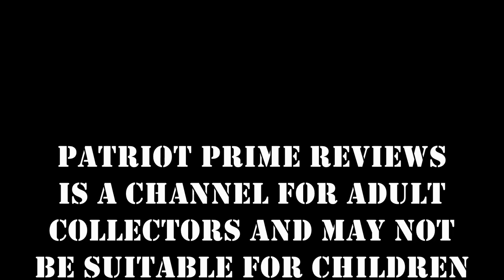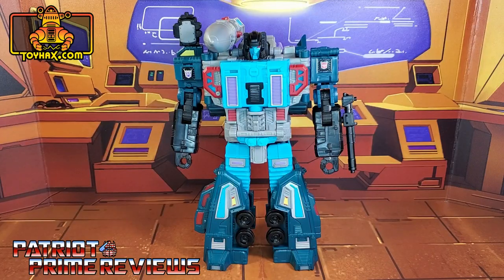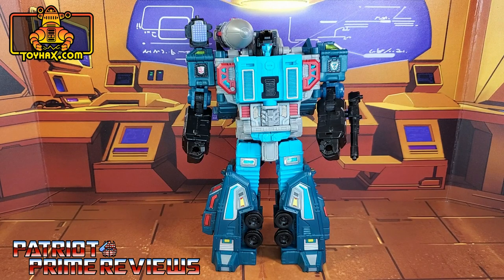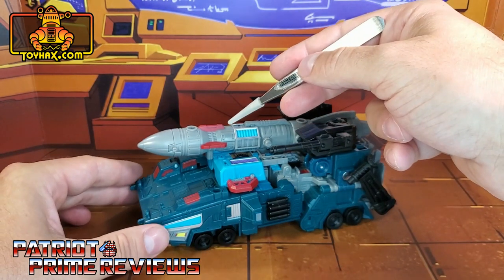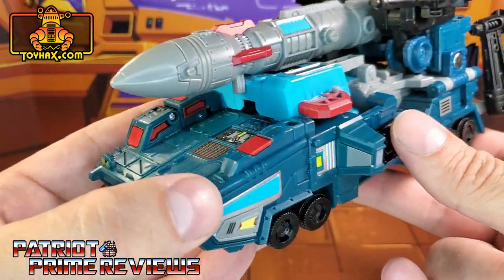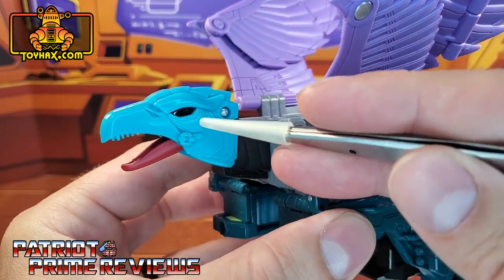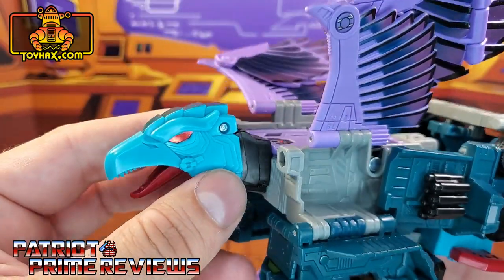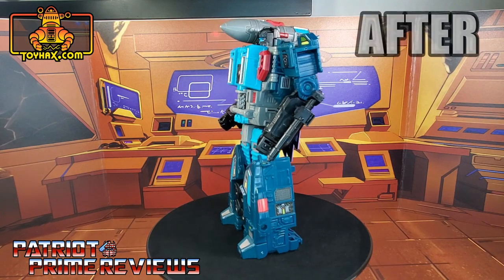Toyhax Decal Set For Earthrise Doubledealer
It's time to Double your pleasure and Double your Fun with the New Toyhax Decal Set for Earhrise Doubledealer.
CHAPTERS:
0:00 - Intro
1:20 - Bot Mode Before
2:31- Bot Mode After
3:47 - Vehicle Mode Before
4:41 - Vehicle Mode After
5:45 - Vulture Mode Before
6:40 - Vulture Mode Before
8:04 - Final Thoughts
8:53 - 360 Comparisons